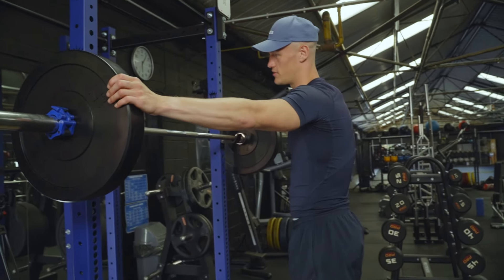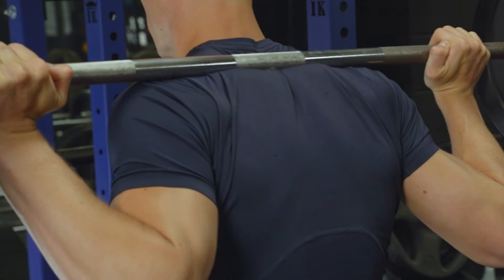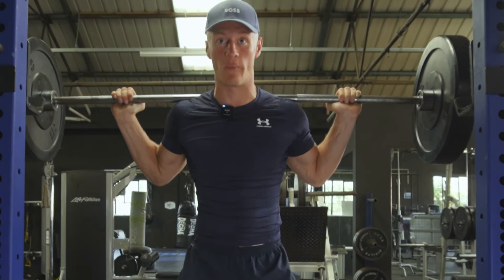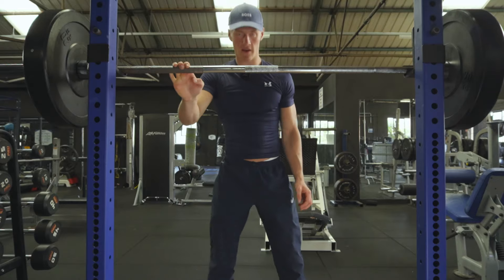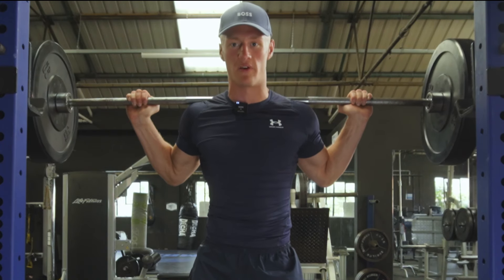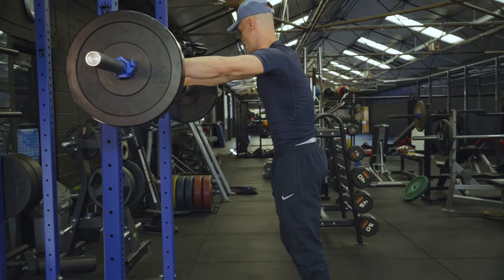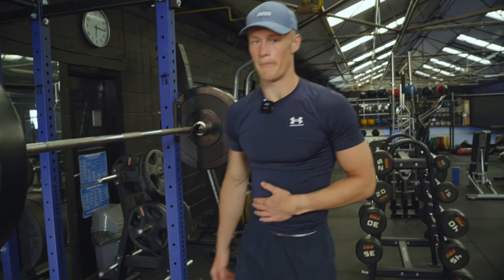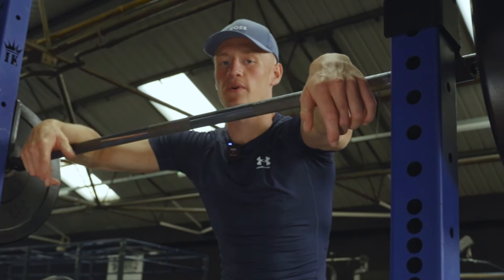Add 20kg to Your Squat with THIS Technique